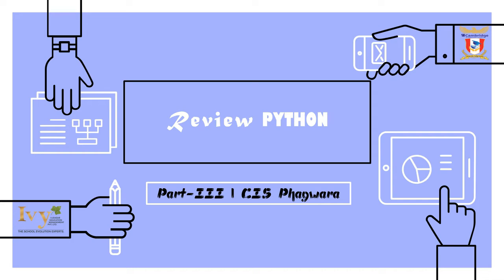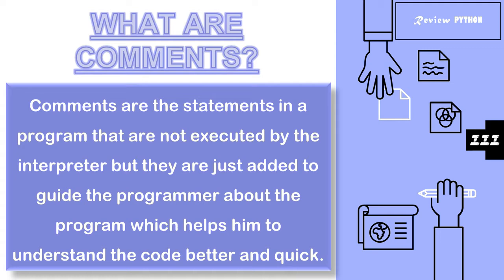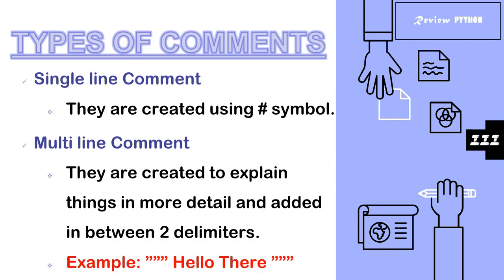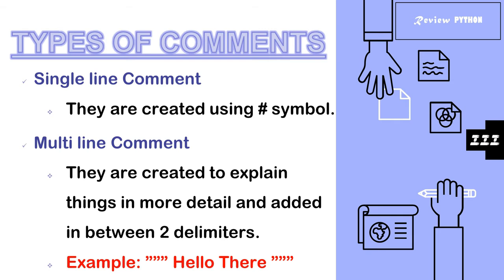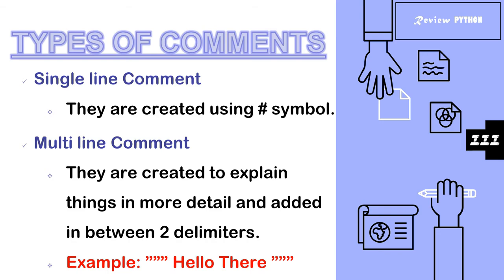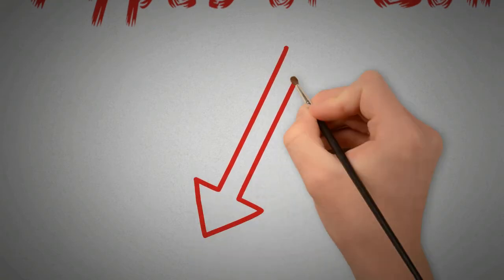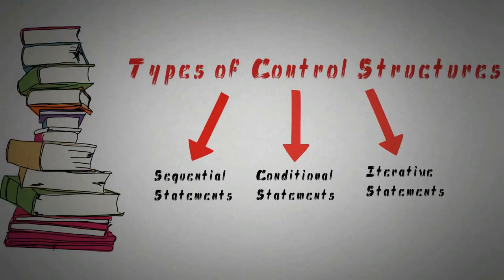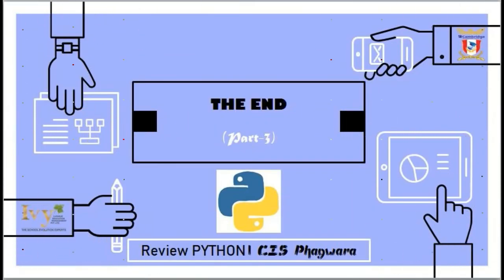Grade VIII || REVIEW PYTHON || Part-3 || CIS, Phagwara